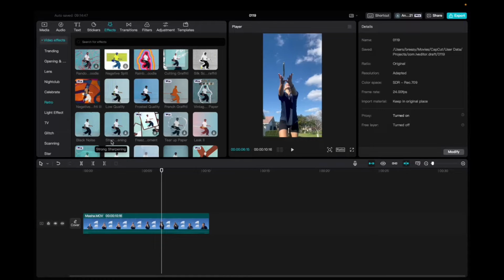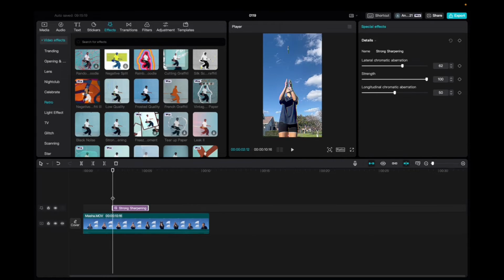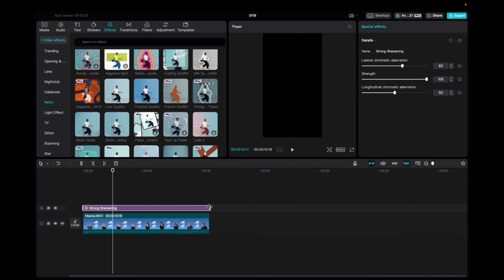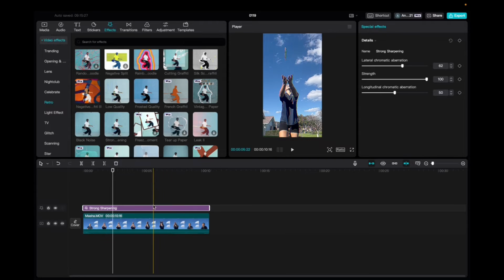Strong Sharpening Effect In CapCut